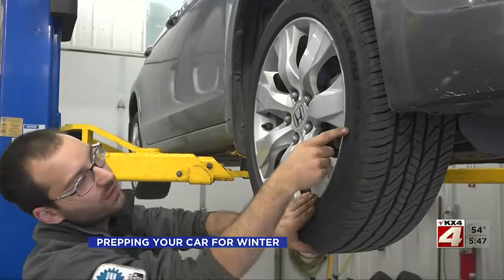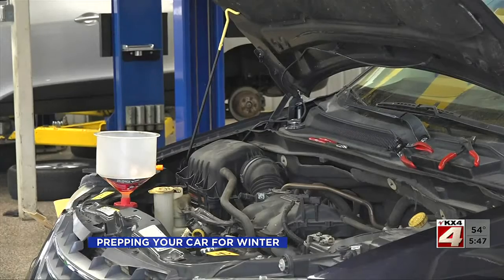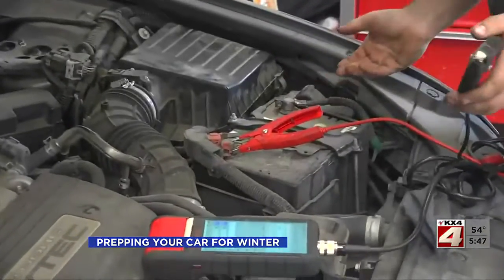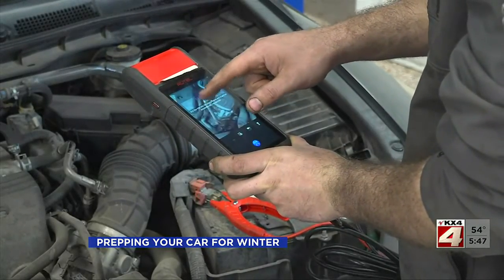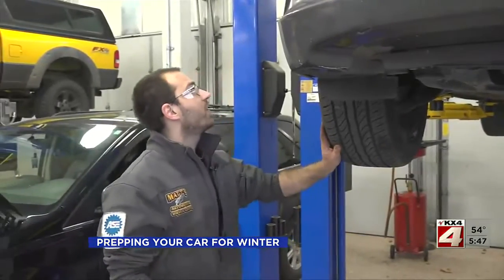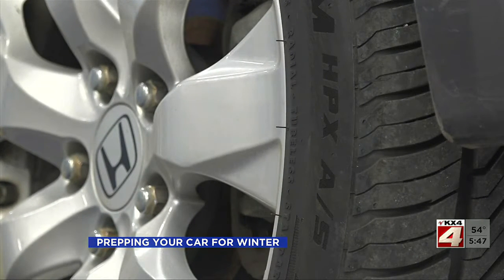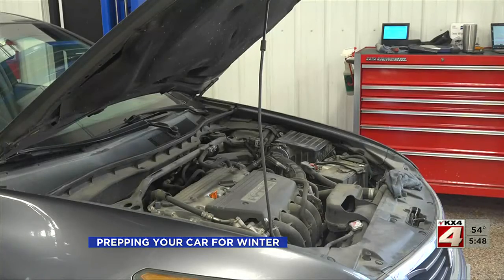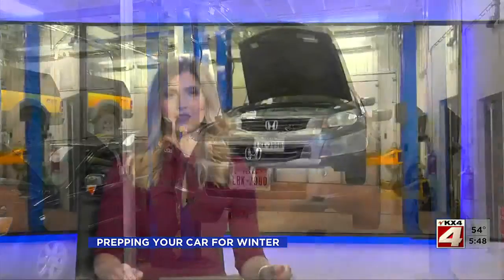500PM News Nov 5 Part 2